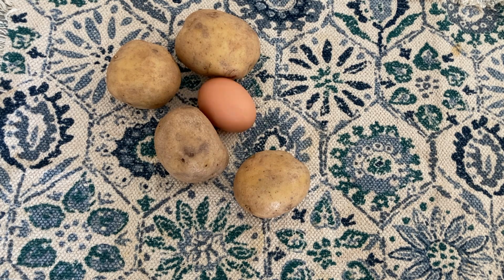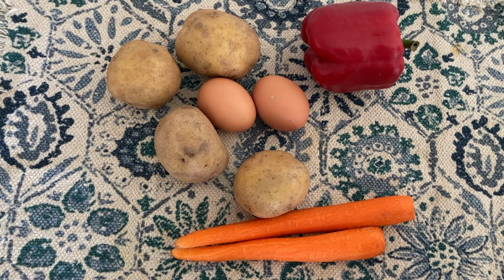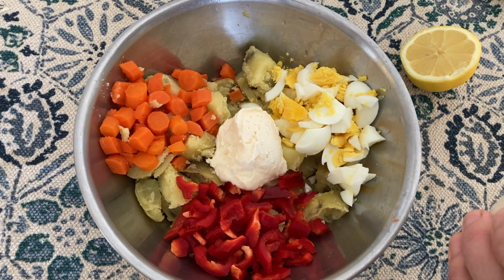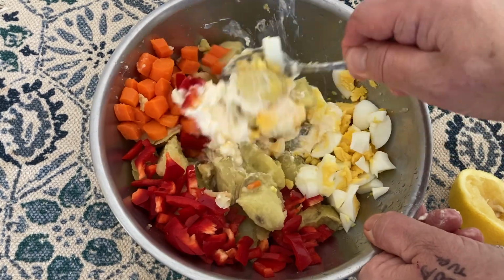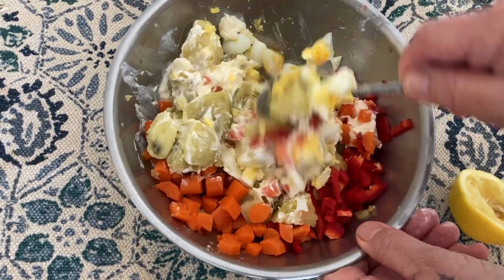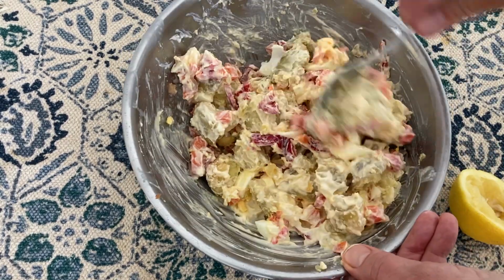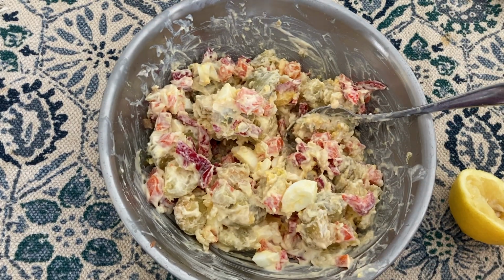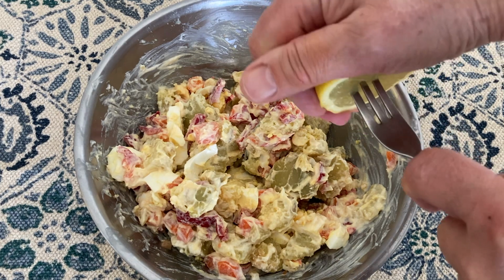Best Potato Salad EVER!!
My mother's potato salad recipe